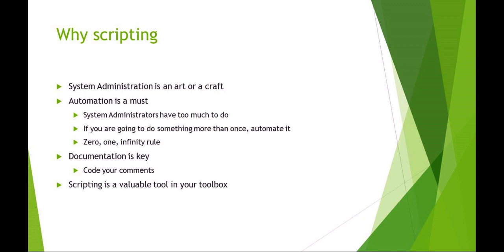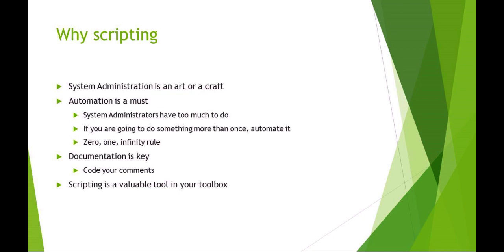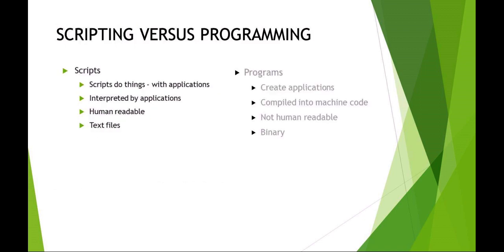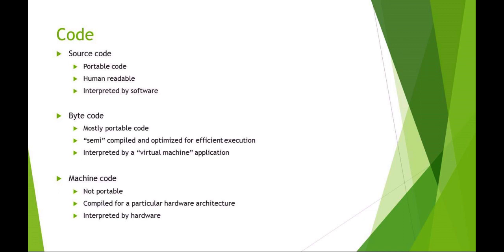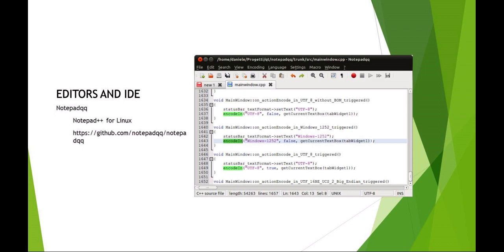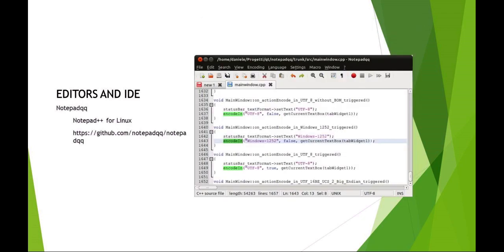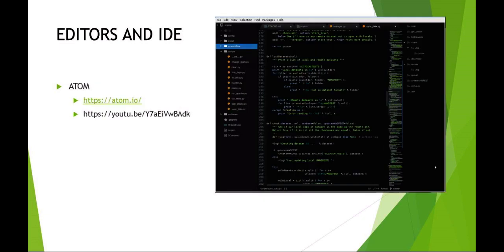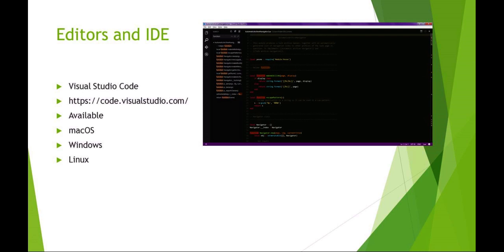Lesson1 intro default